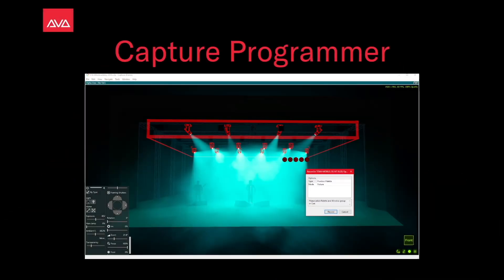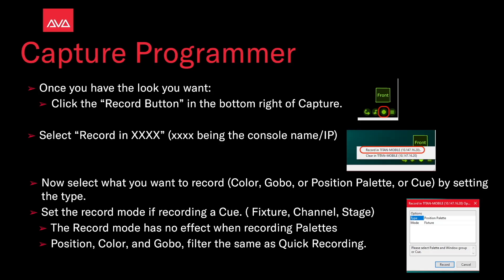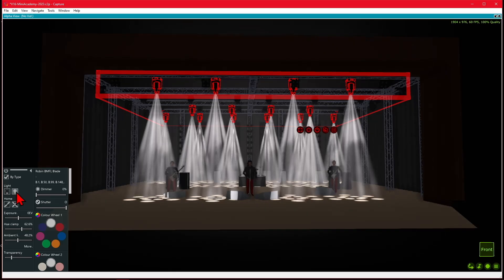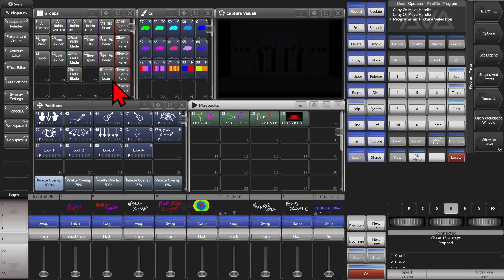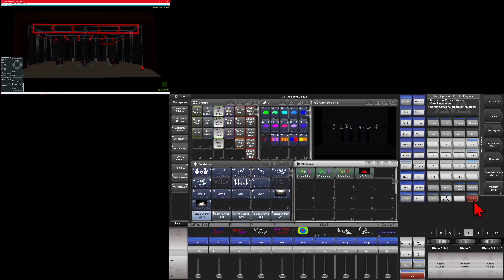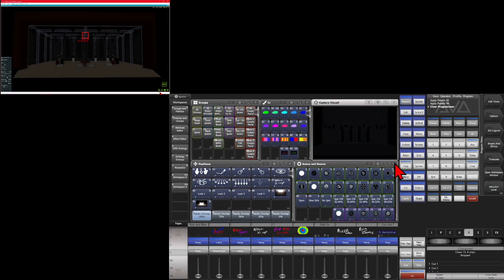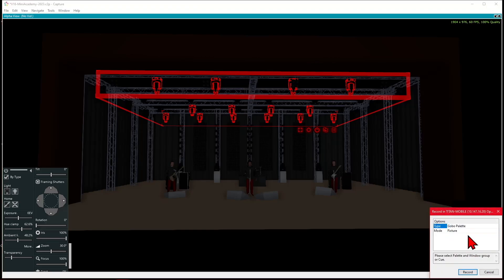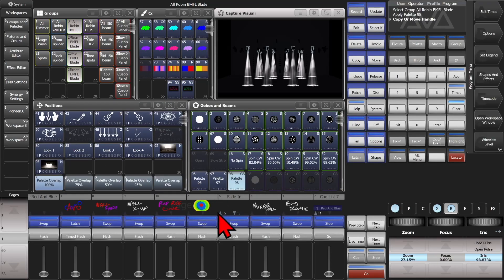Capture Programmer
Using the "full" Version of capture you can program Palettes and Playbacks in Titan,